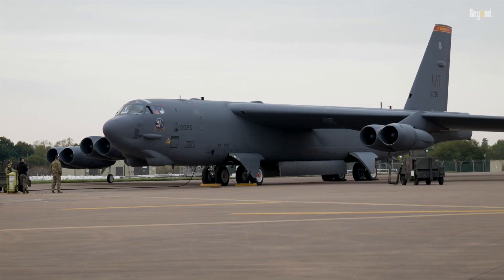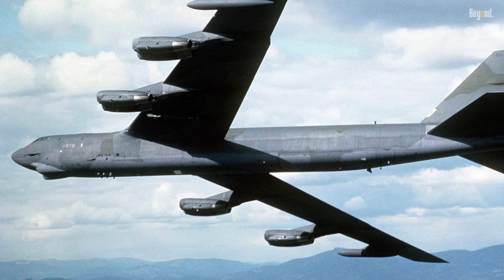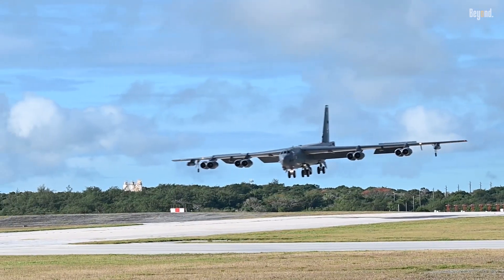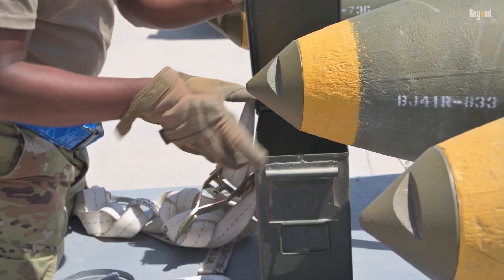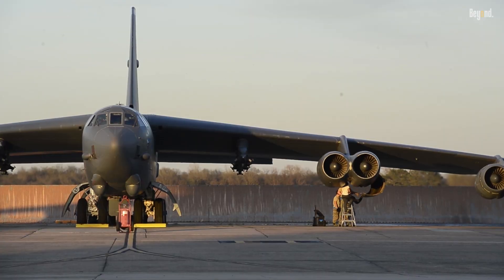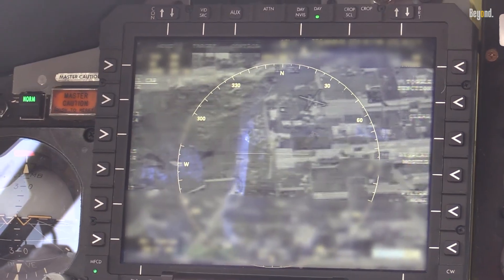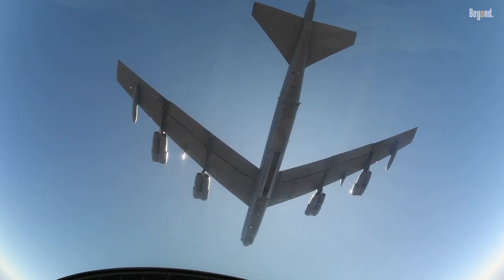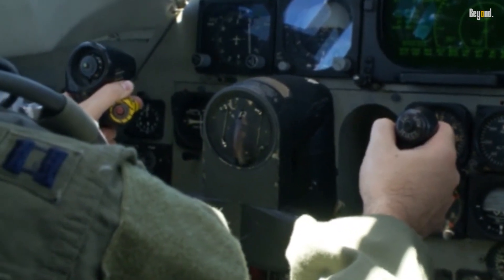Why the B-52 Bomber Remains Unstoppable After 70 Years in Service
The B-52 was initially conceived during the late 1940s as a high-altitude, long-range nuclear bomber designed to deter Soviet aggression during the Cold War. Its first flight took place in 1952, and it officially entered service with the U.S. Air Force in 1955. Over the decades, it has evolved from its original role as a nuclear deterrent into a highly versatile platform capable of delivering both conventional and nuclear payloads. The aircraft’s adaptability has been key to its survival, allowing it to perform missions ranging from strategic bombing to maritime surveillance and close air support.

Powered by eight Pratt & Whitney TF33-P-3/103 turbofan engines, the B-52 boasts an impressive range of 8,800 miles without aerial refueling, making it a true global strike platform. With a maximum payload capacity of 70,000 pounds, it can carry a wide array of ordnance, including gravity bombs, cruise missiles, and precision-guided munitions. Despite its size—measuring 185 feet in wingspan and over 159 feet in length—it can fly at altitudes up to 50,000 feet while maintaining subsonic speeds of up to 650 mph.